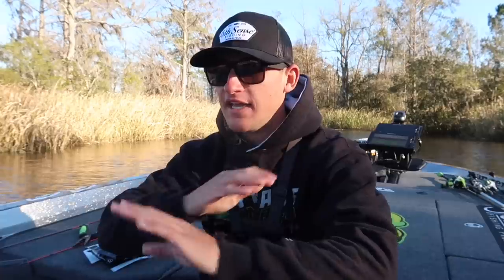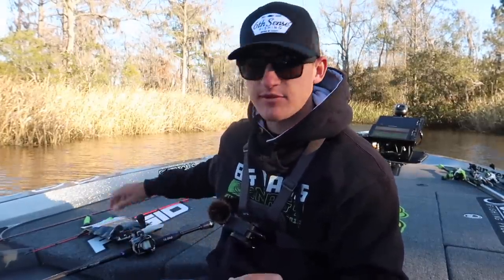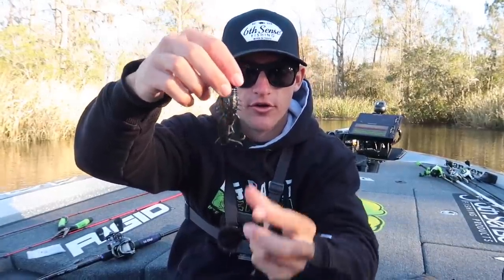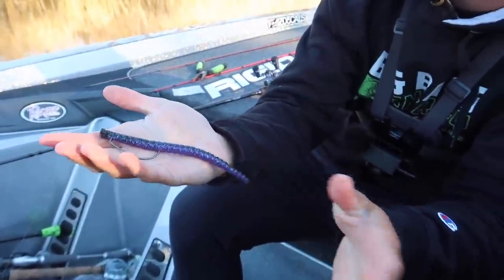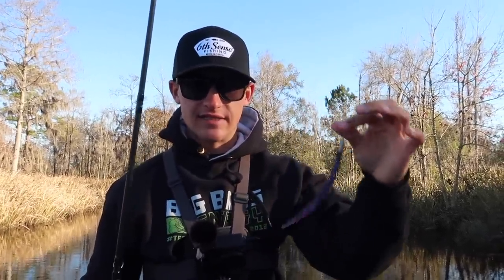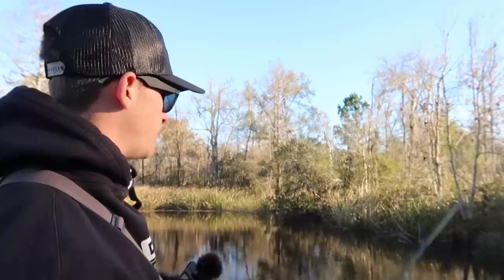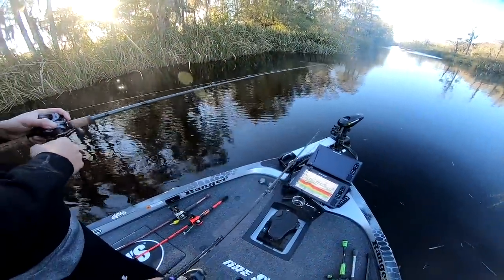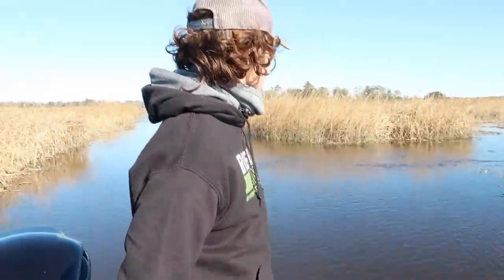Catch 10x MORE Bass - TRY THIS! (Bass Fishing Tips)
In this bass fishing tips video I go over how to catch more bass while bass fishing. These bass fishing baits and tips will help you catch 10x more bass year round when the fishing is tough. Do you want to see more bass fishing tips videos? What bass fishing tips would you like to see next? Do you like the bass fishing tips videos? Let me know if you like these bass fishing videos / bass fishing tip videos. Also leave your feedback on how to catch more bass videos / fishing tip videos. Now lets catch 10x more bass while using these bass fishing tips.

Code - KickBassSuper6